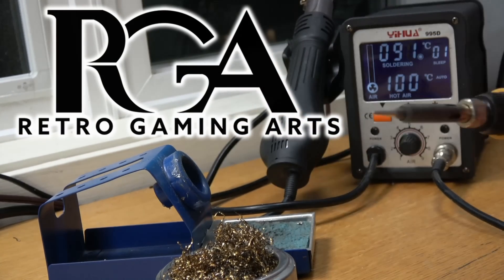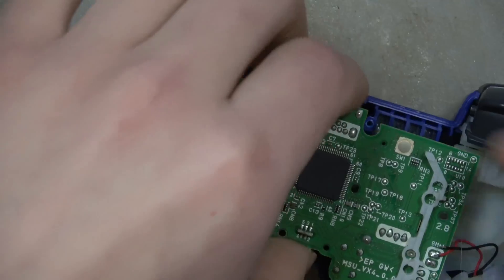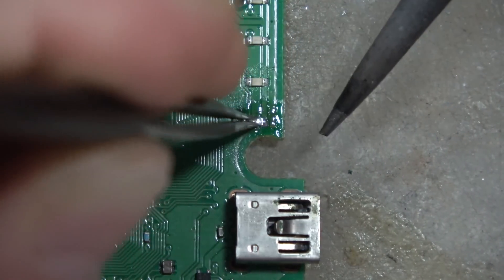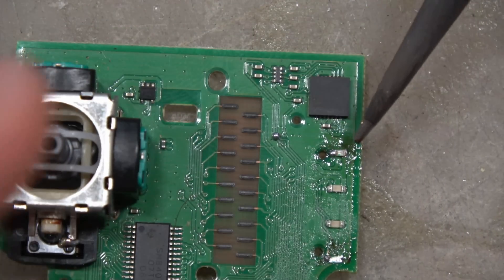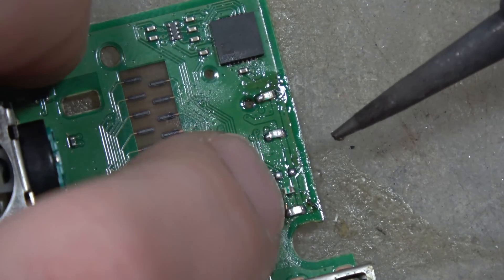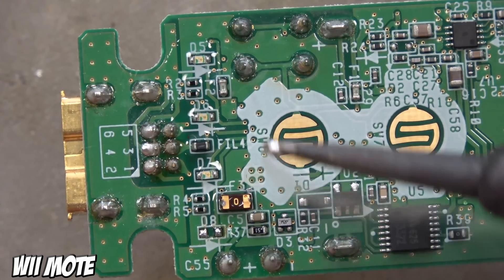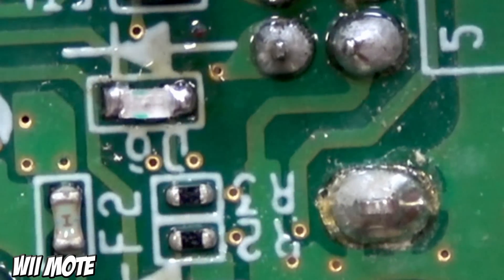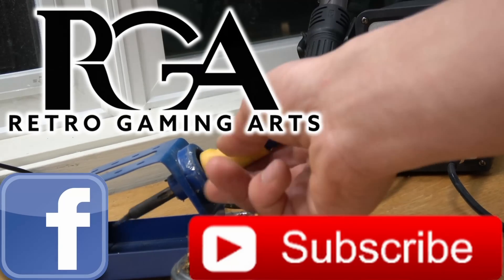PS3 CONTROLLER LED MOD - SMD SOLDERING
Today we're going to be soldering the SMD led's on the PS3 controller, Later in the video I also do this to a Wii Mote, just to show more SMD soldering.

Wanna see what I do inbetween videos and stuff that doesnt make the cut for videos but is still really cool?

SOCIAL MEEEDIA!